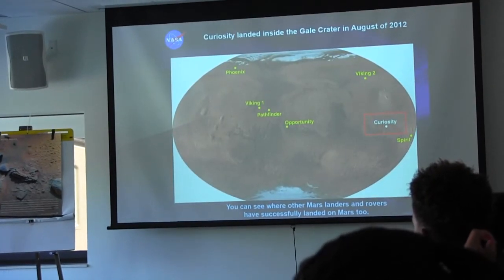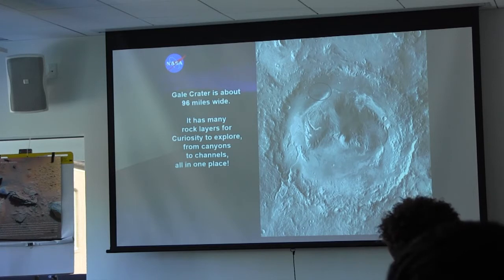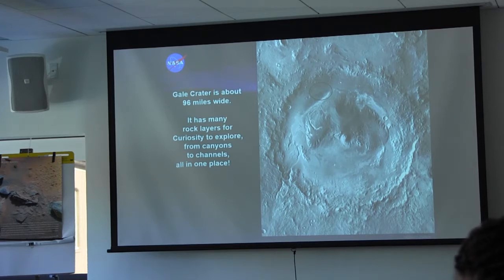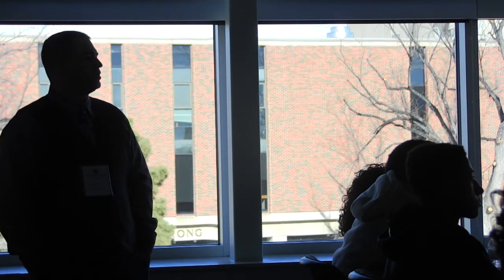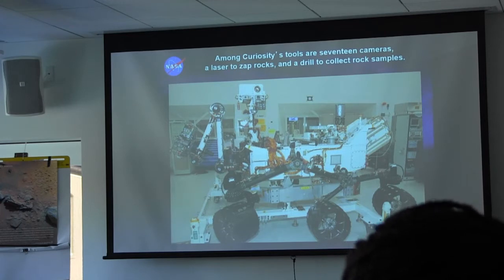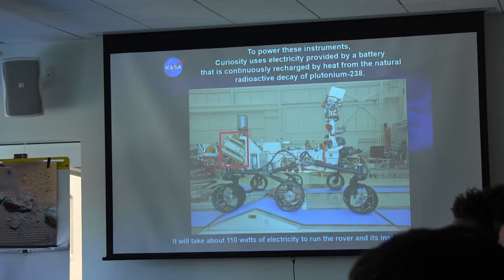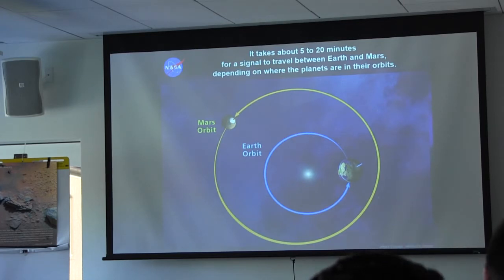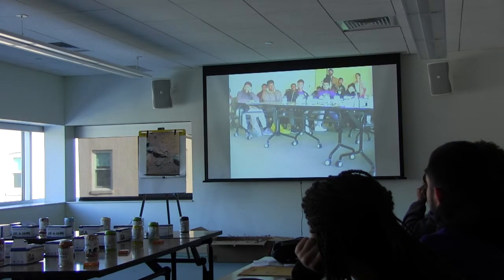ECOC 2016 Breakout Session Robotics